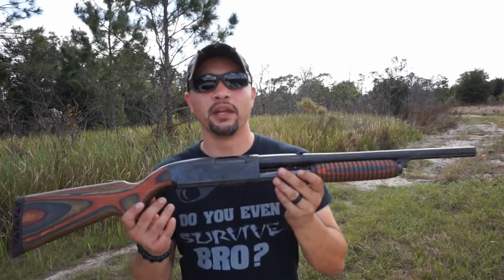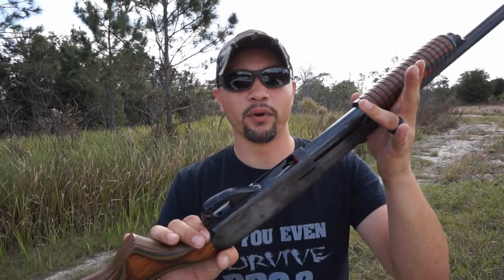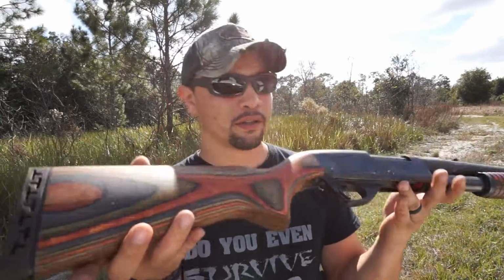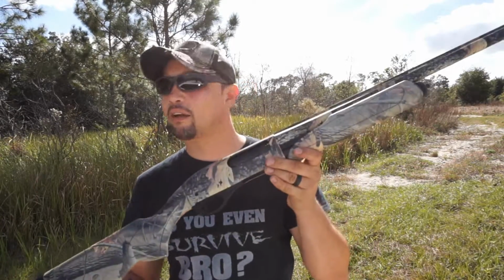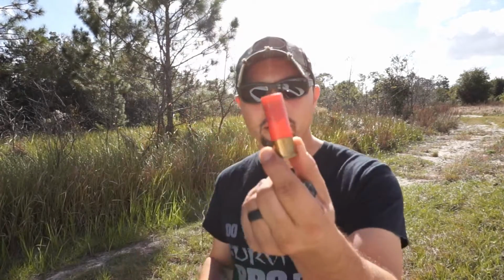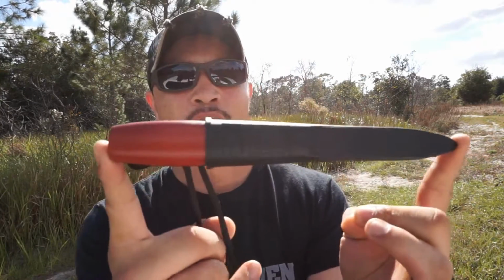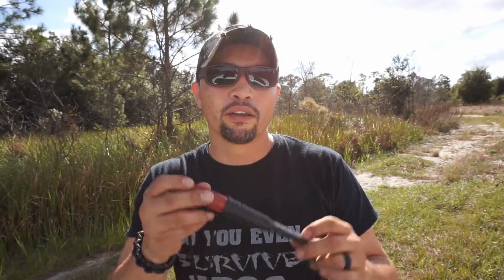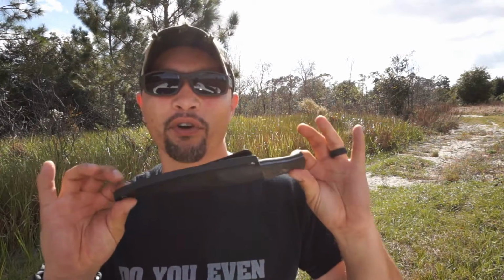What is the best gun for home defense?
Here is the best gun for home defense. Requested by most viewers.